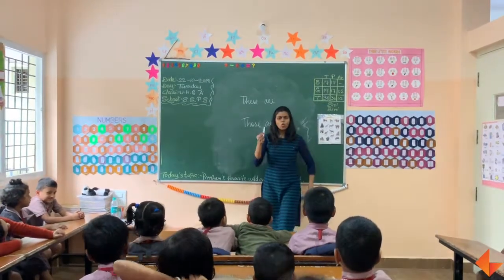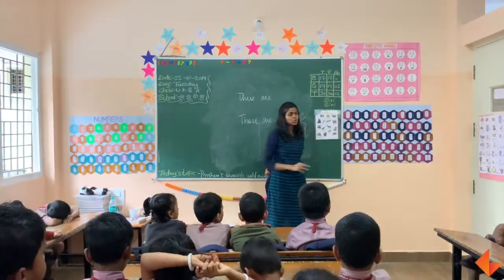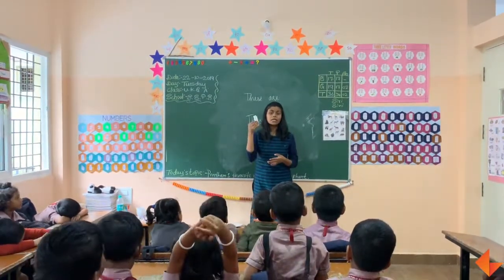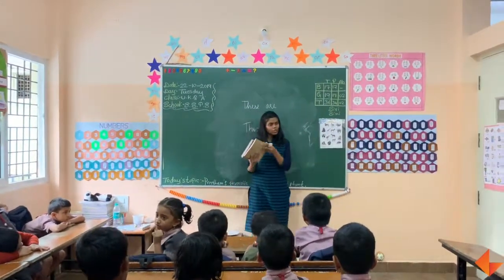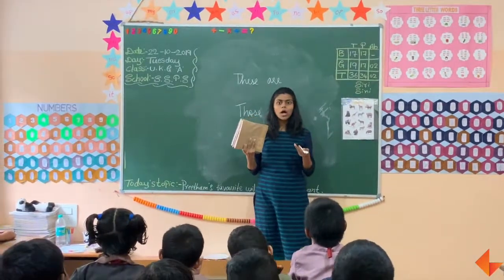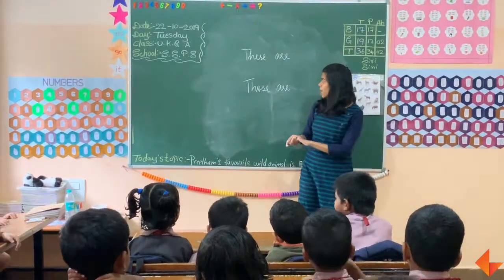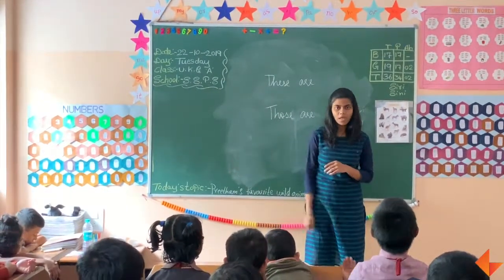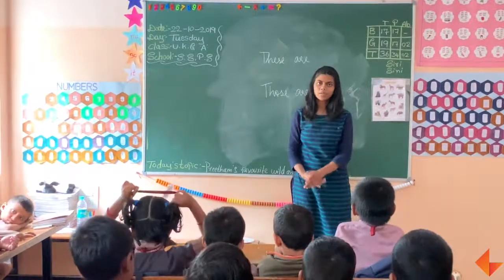Oral Chain Drill - Using the words These & Those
In this activity, children will be able to use the words THESE and THOSE in different sentences